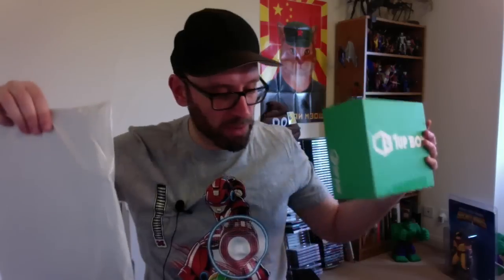GEEK FUEL, 1 UP BOX & TEEBLOX Blind Bag Bonanza Episode 93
Hey everybody join me for Blind Bag Bonanza featuring Geek Fuel, 1Up Box and Teeblox!

For more information on the Geek Fuel box click this